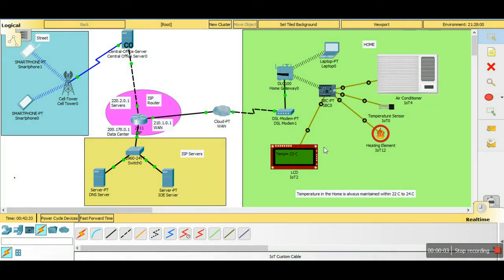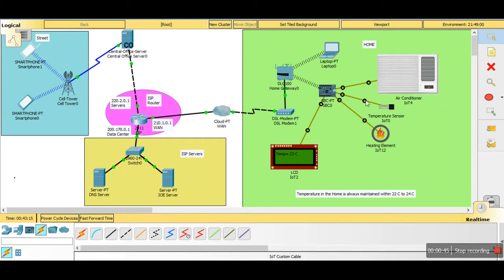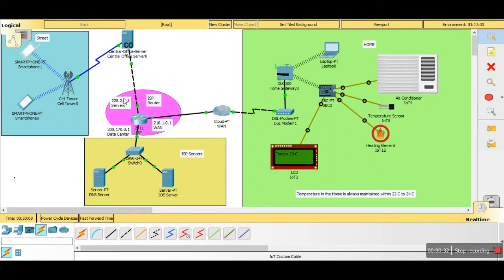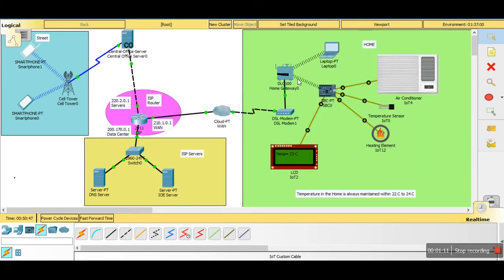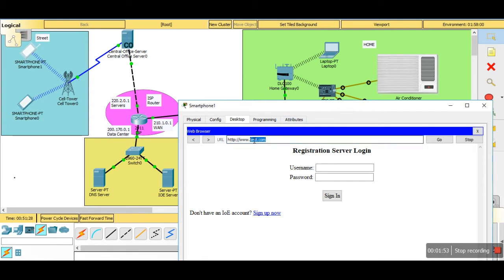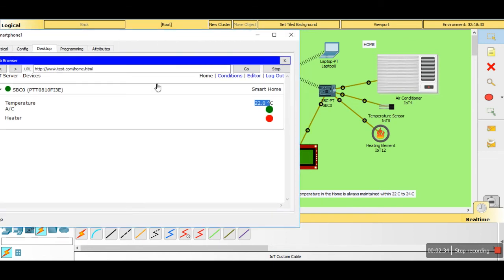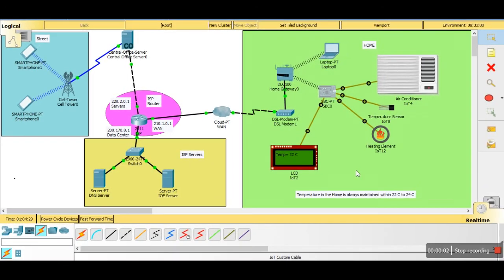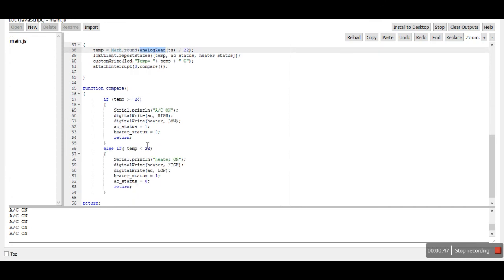Smart Room connected to ISP having DNS server and 3G/4G Network Simulation Cisco Packet Tracer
Smart Room always maintain its Room temperature in the range of 22 to 24 C. Temperature sensor always sense room temperature and send its status to the IOE (Internet of Everything ) server. When the Temp is low (less than 22 C)heater will be ON and when the temp is high (greater than 24 C) AC will be switched ON.  These actuators are conneccted to the SBC (Single Board Computer). Home network is connected to ISP. Cellular Communication also connected to the ISP. So even from 3G/4G smartphone the smart phone can be monitored. ISP is configured with DHCP enabled. DNS server translates the website name into its IP.